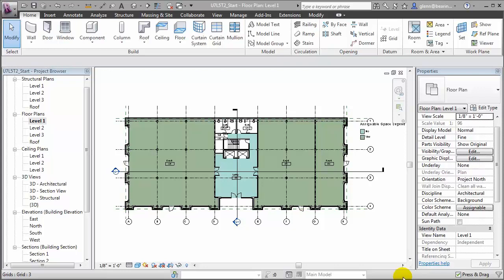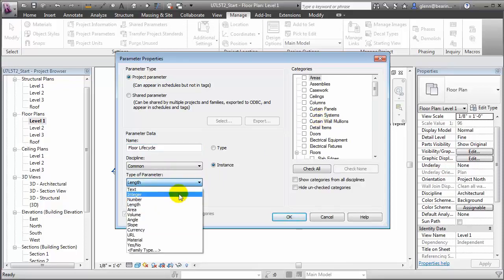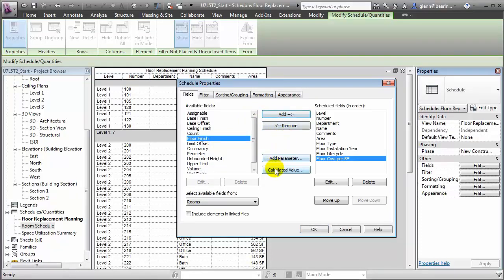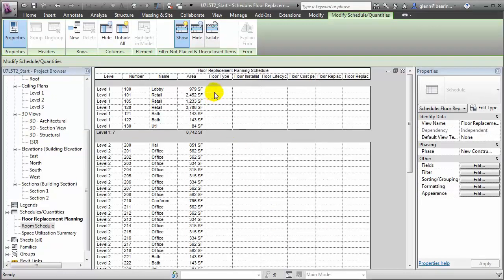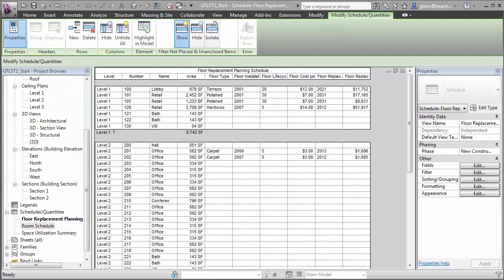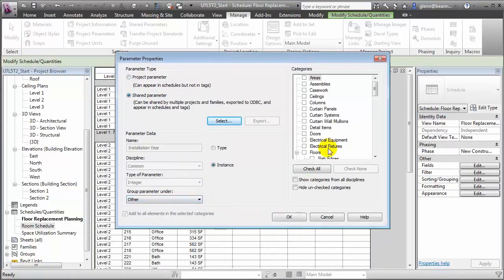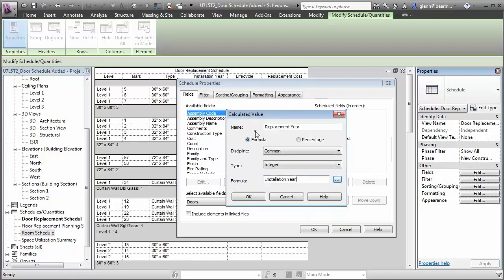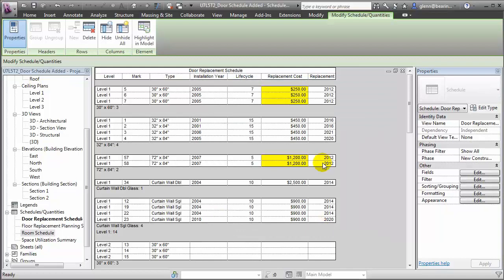13 33Module04Ex02 Using BIM Models to Track and Plan Prev Maint INT